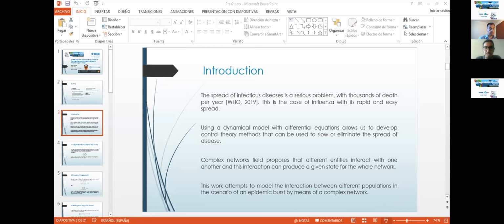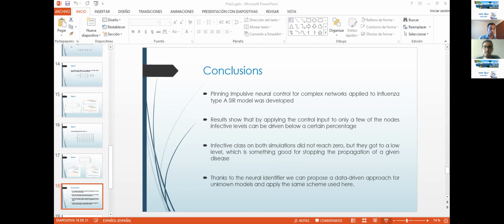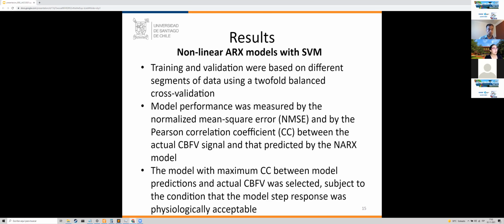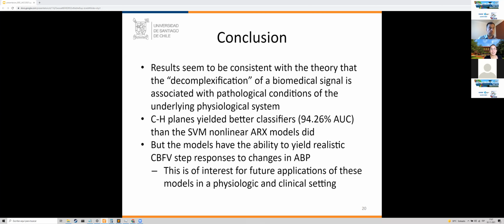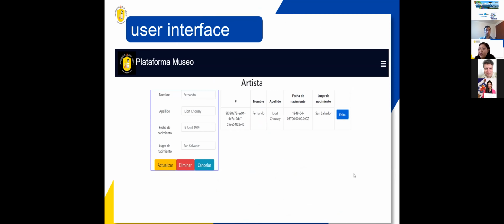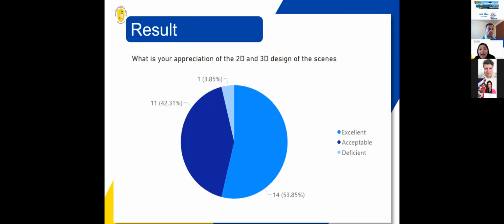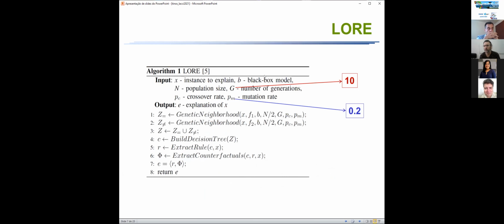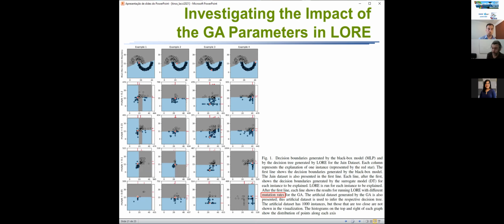Room A Technical Session 3, November 2, 2021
LACCI 2021